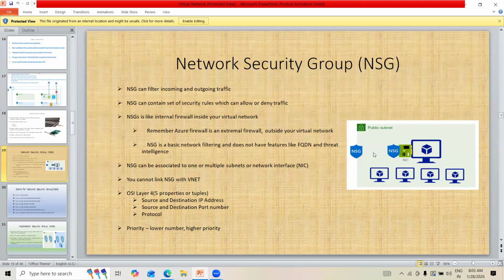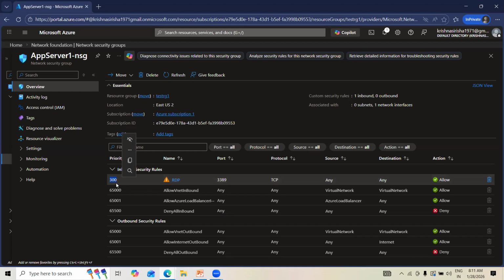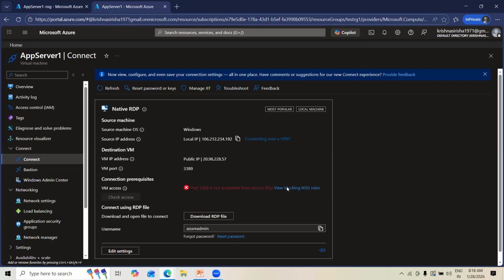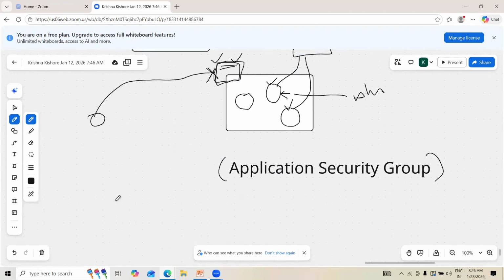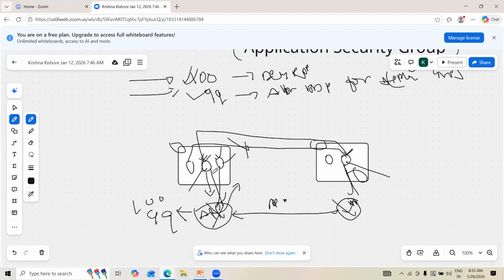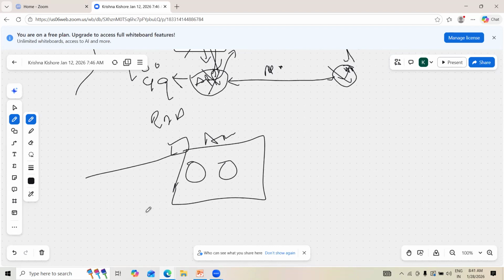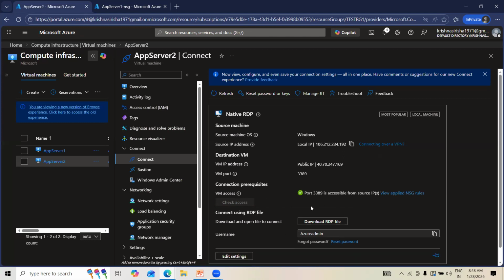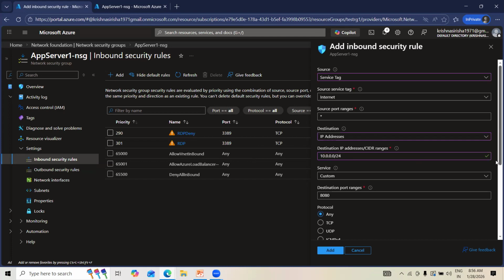Part10 nsg portal controlling incoming and outgoing traffic Input output And create VM also